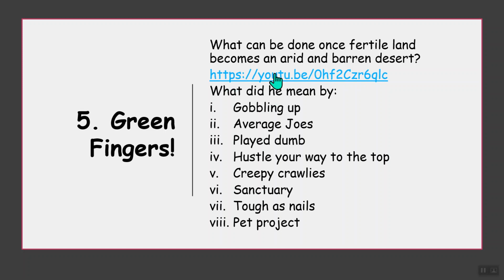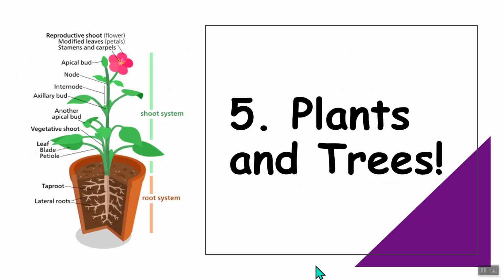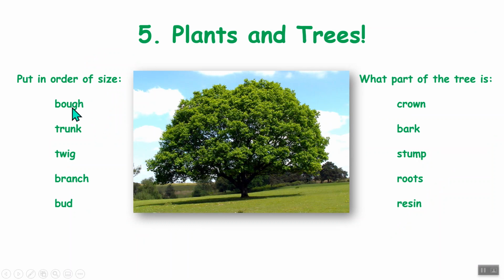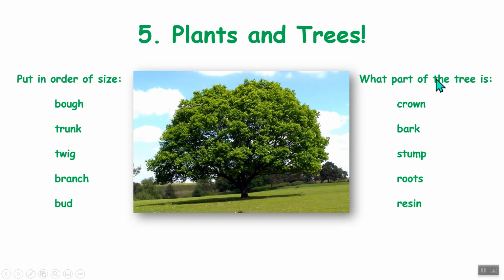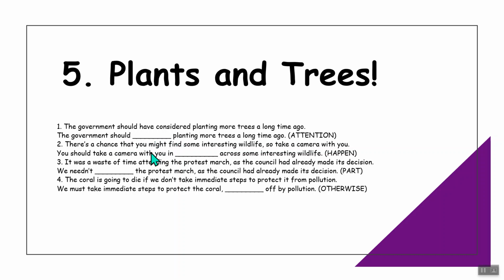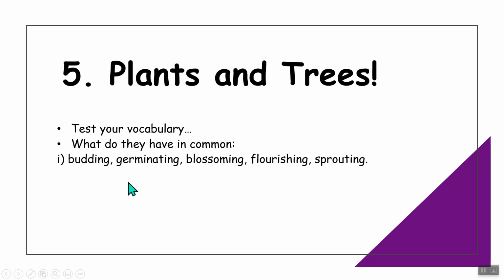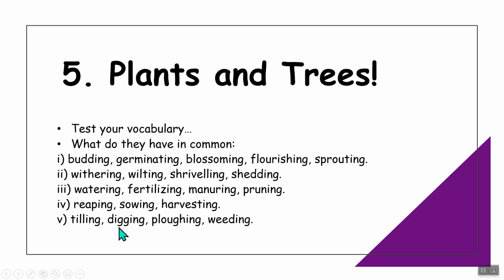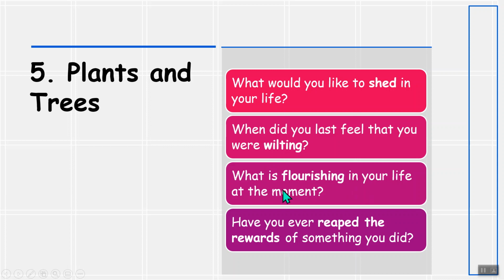5. Green Fingers level 10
English lesson on Plants and Trees for ESL students at level C1.